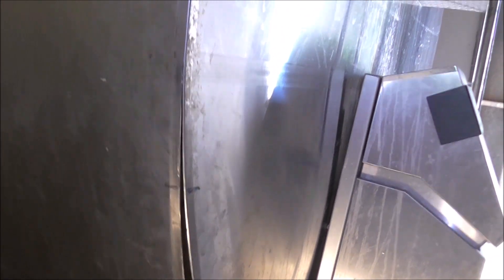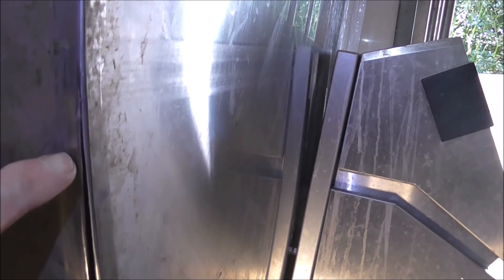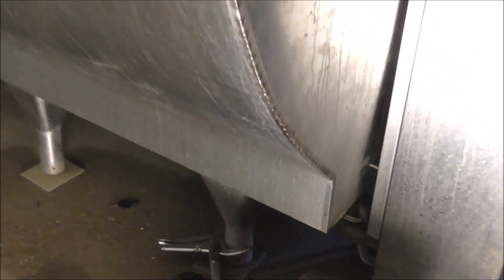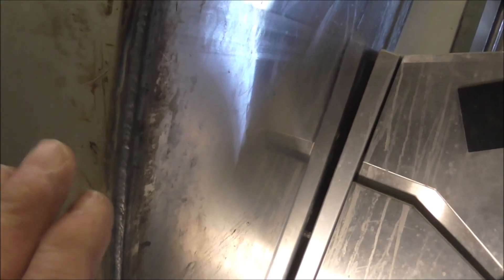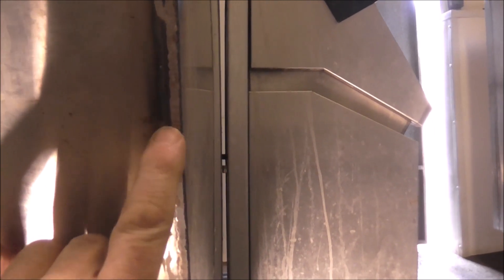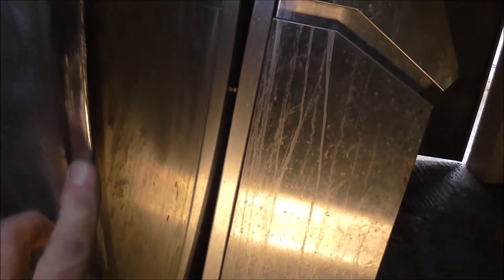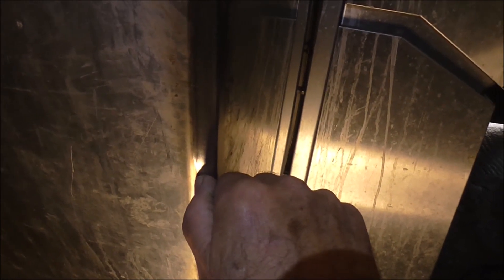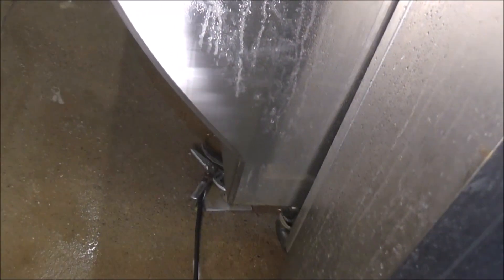How to repair split seam in a stainless steel bulk milk tank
Some of the existing flammable insulation has to be removed from the insulation cavity behind the split and replaced with fibreglass insulation before welding, care has to be taken when grinding and polishing the weld so as not to make the tank panels thinner.